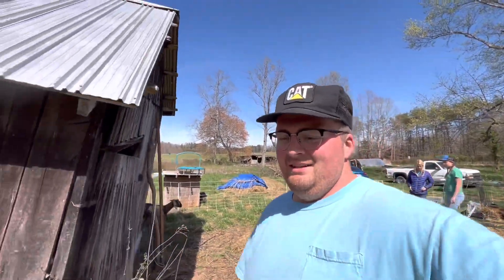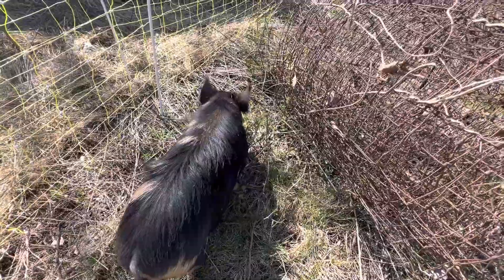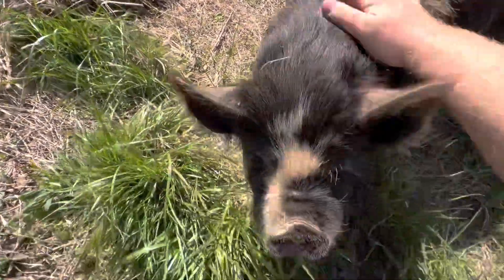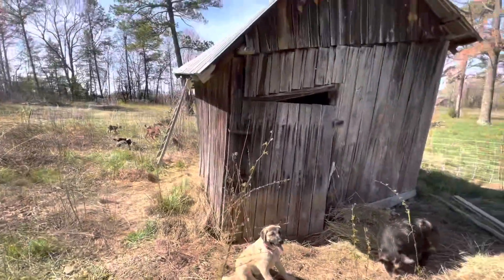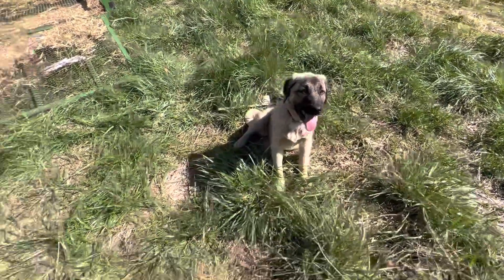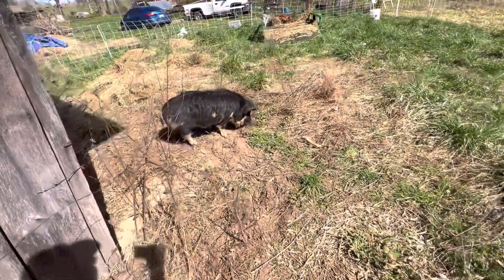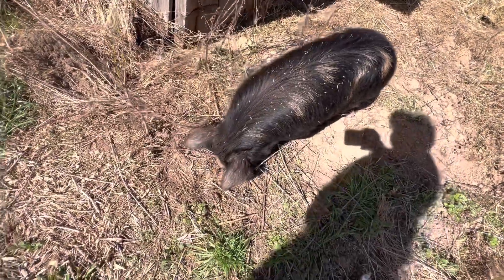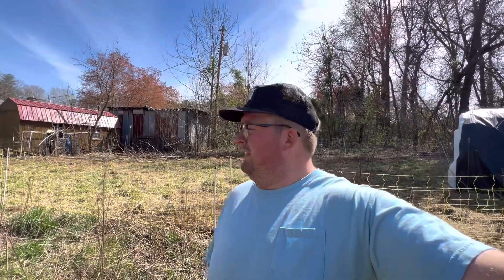Bringing home our first KUNEKUNE pigs